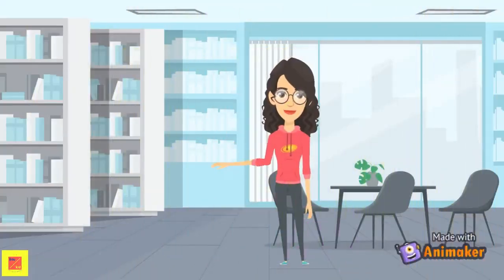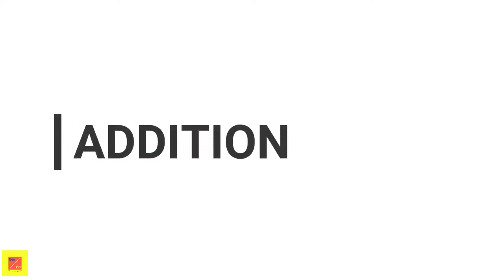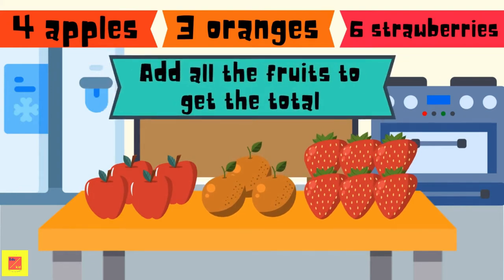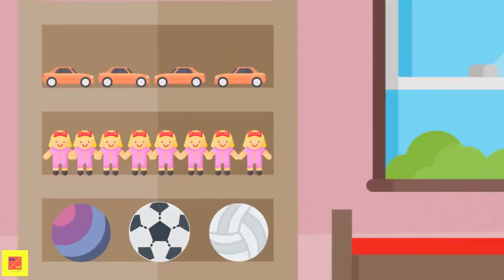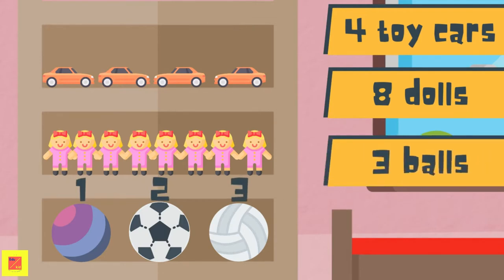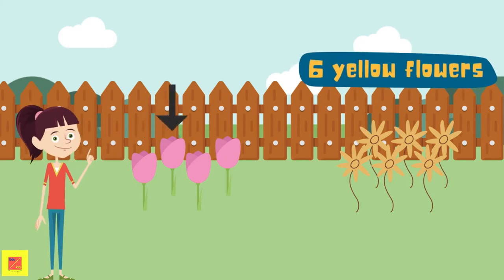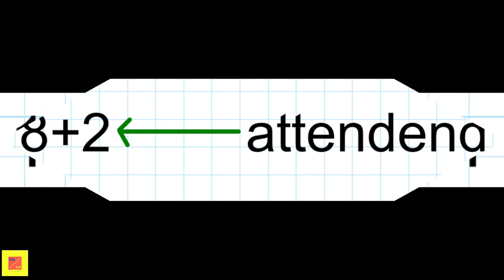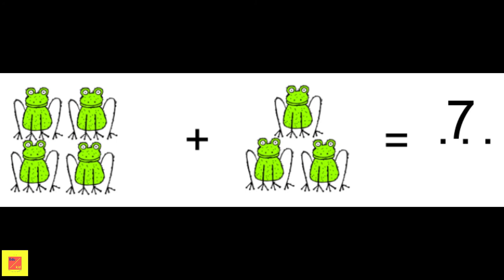Grade 2 – Mathematics Lesson 15 – Addition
Do you know how to add numbers?

You can learn the numbers from 1 to 20 and do basic additions.

This grade 2 lesson bring you the knowledge to learn it.